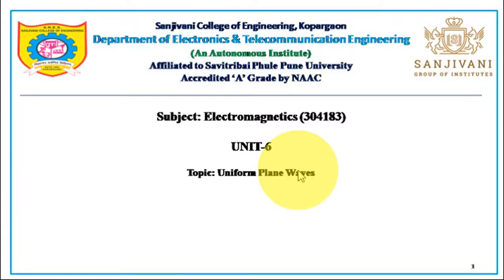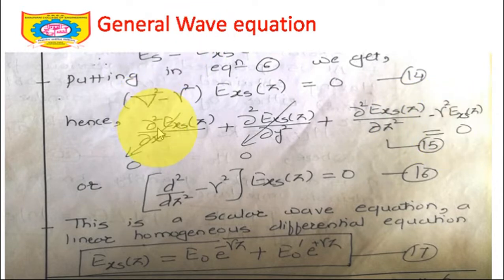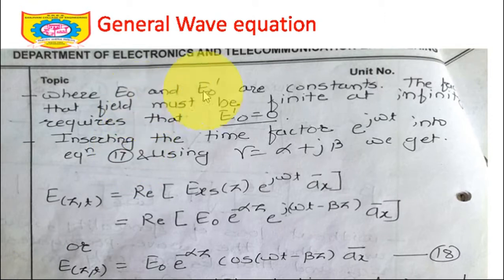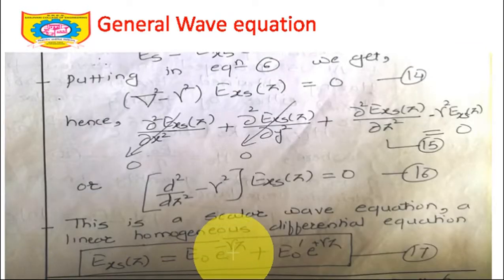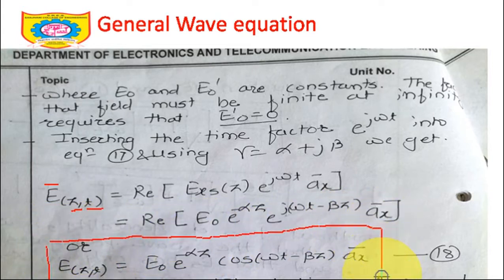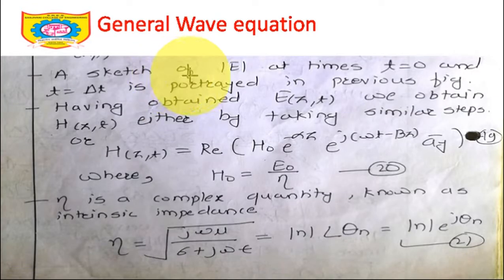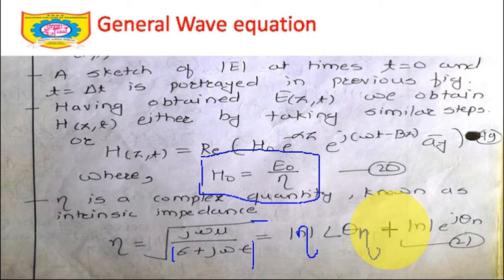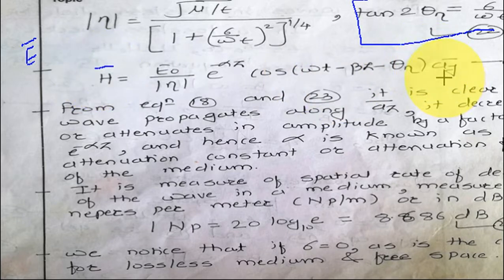Unit 6 Lecture 7 Wave equation Part I